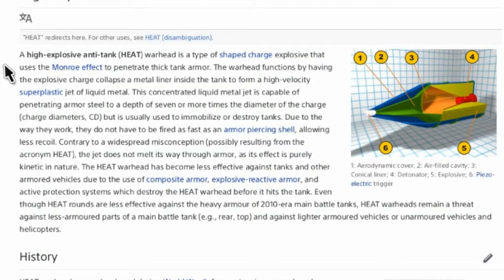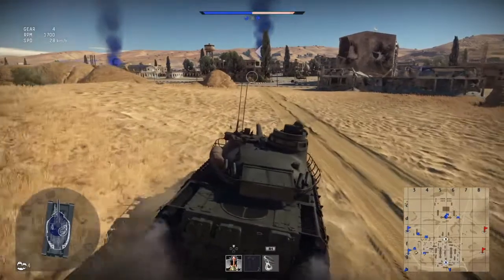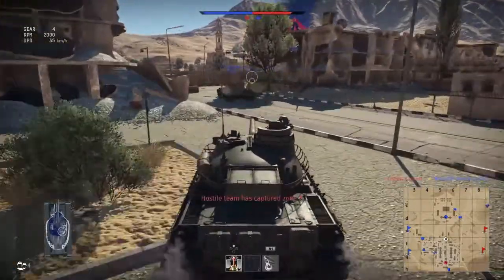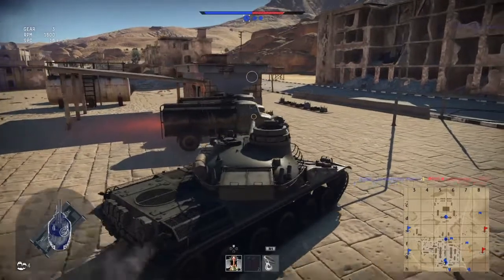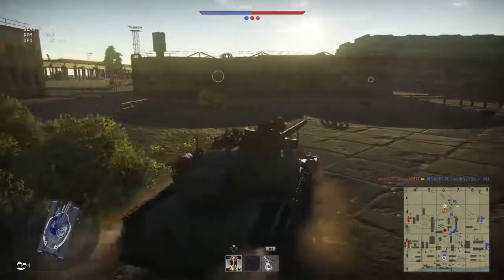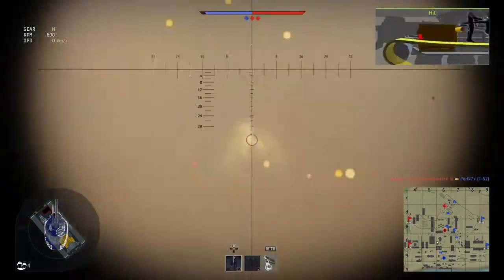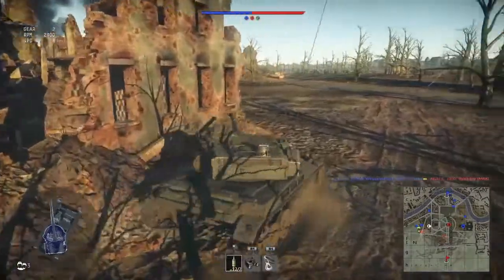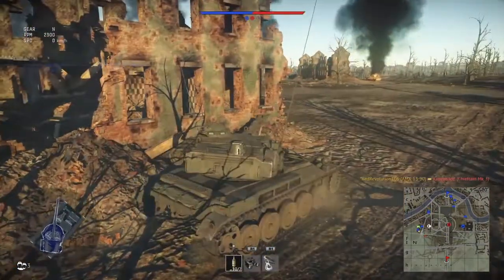War Thunder - HEAT Problems In Patch 1.75